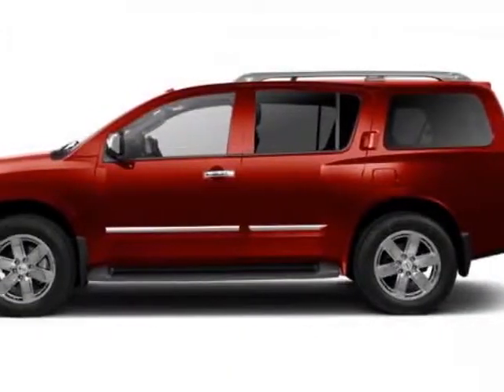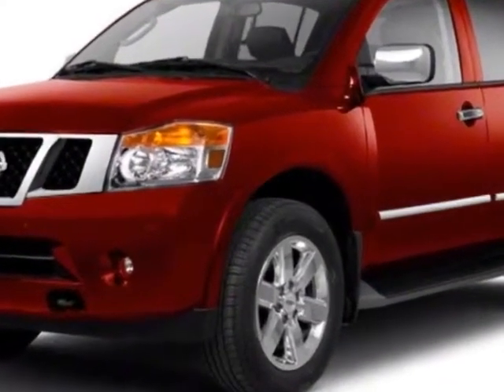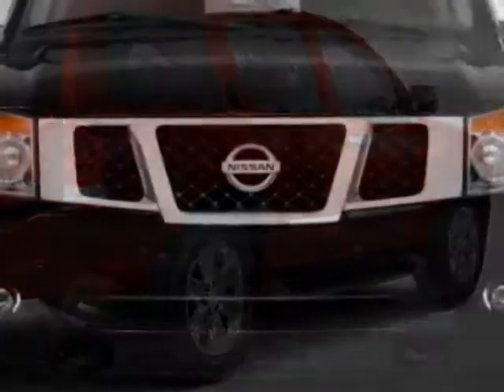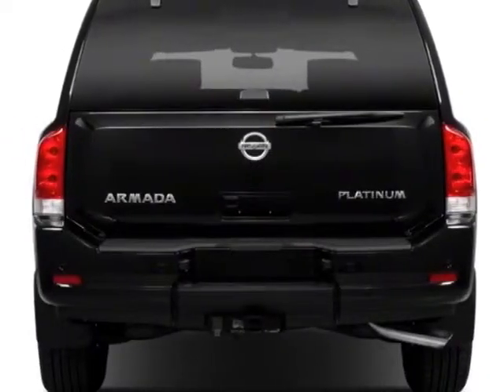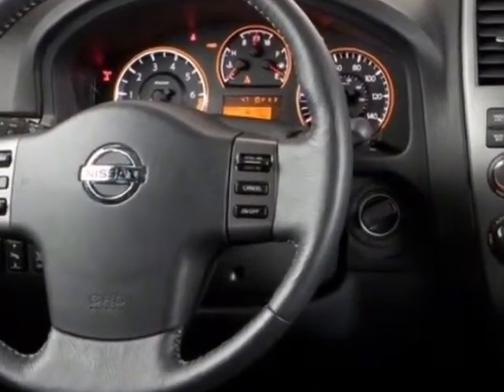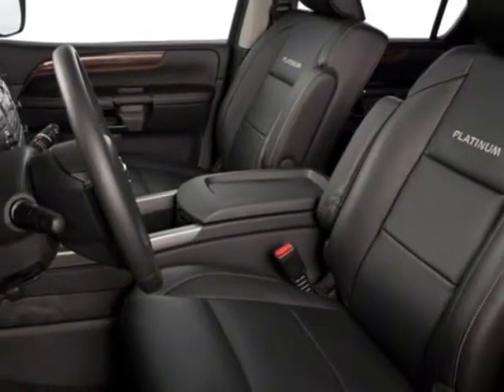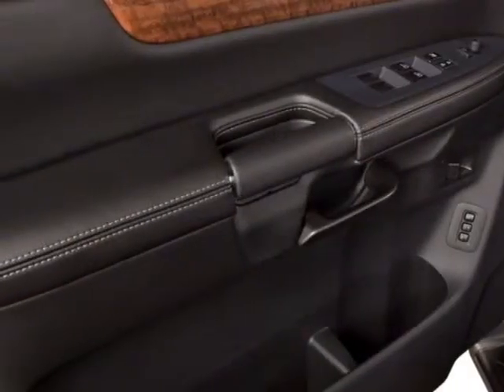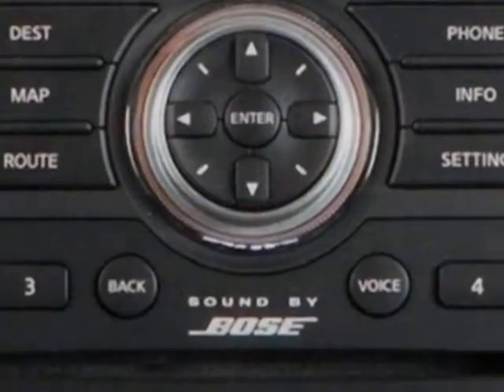2011 Nissan Armada Platinum SUV - Columbia, SC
Jim Hudson Buick GMC Cadillac, Columbia, SC - Low Miles, Leather, DVD, Sunroof, Bose Sound, Power Heated Seats, Chrome 20s, XM